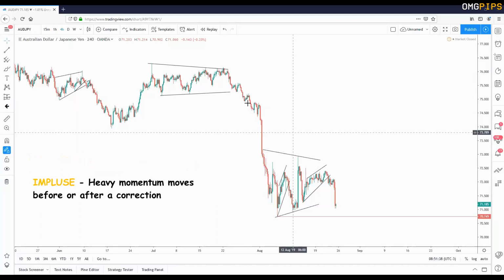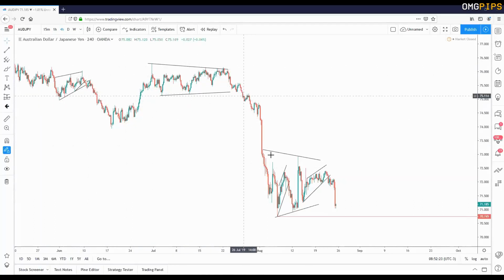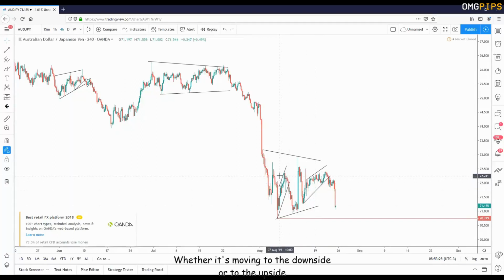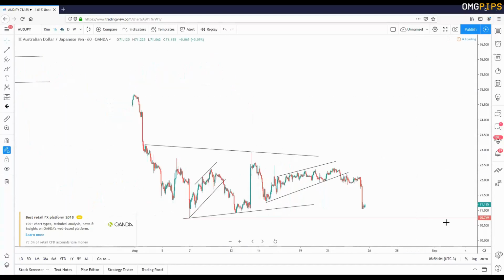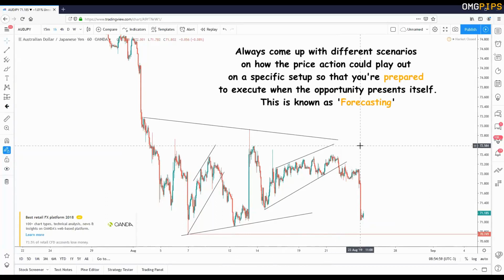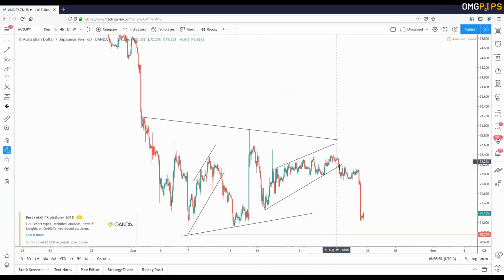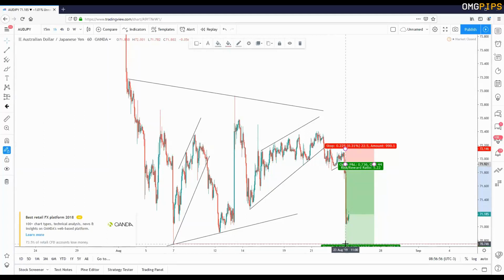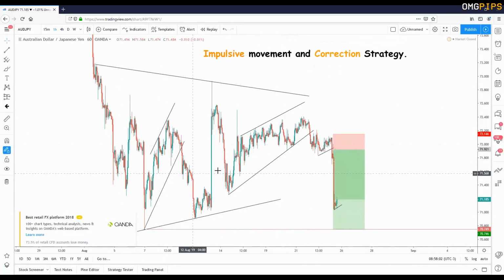Unbeatable 2023 Price Action Trading Strategy REVEALED! (Lesiba Mothupi)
In this video, Lesiba Mothupi shows us his thought process and execution style in the markets.